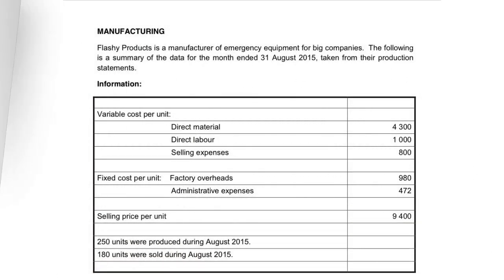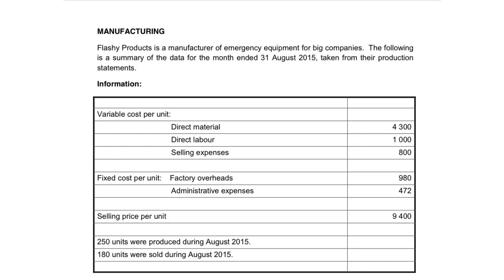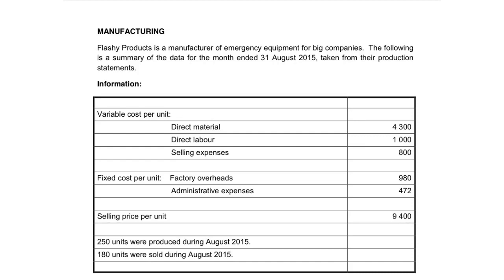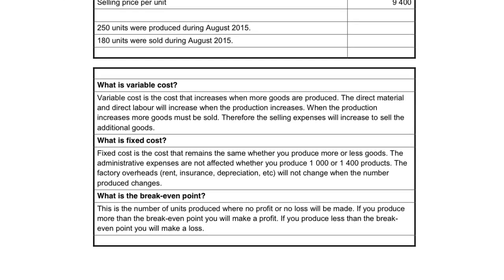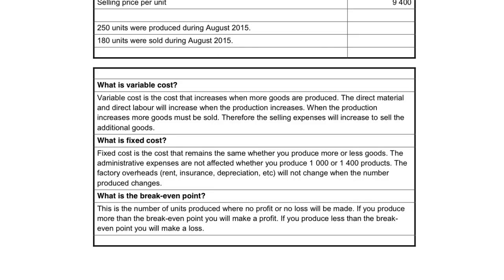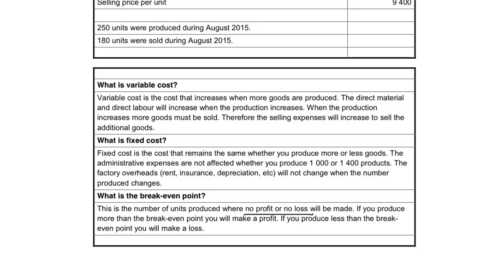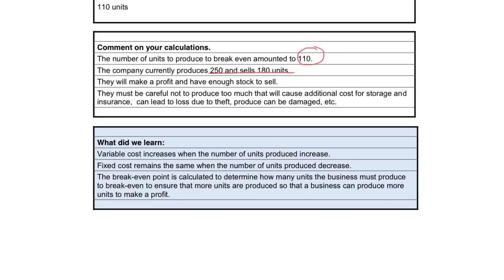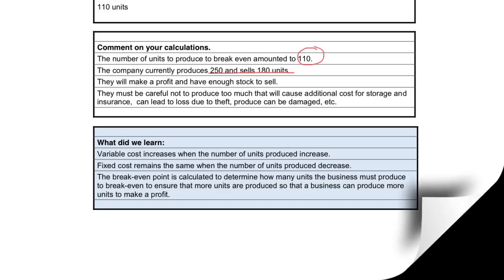GRADE 10, 11 AND 12 ACCOUNTING - Break-even-point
GRADE 10, 11 AND 12 ACCOUNTING - Theory and calculation of the break-even point as prescribed by CAPS and IEB.

This video was provided by like2understandonline.co.za and accountants2be.co.za